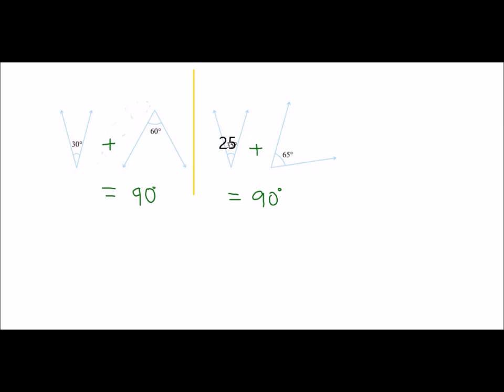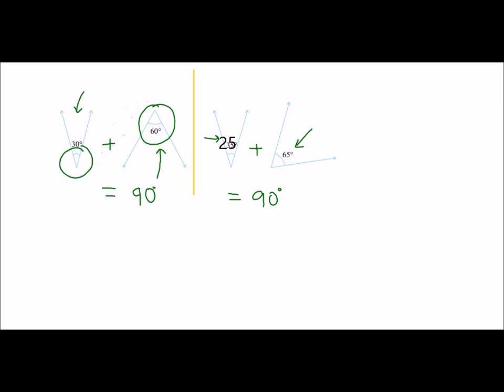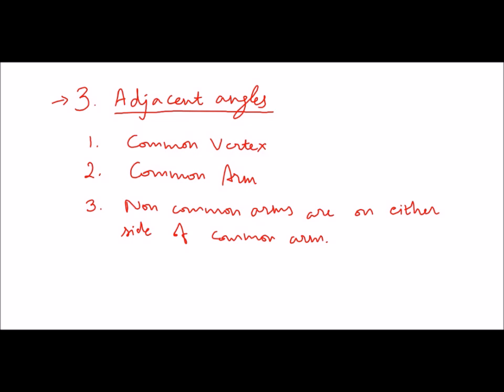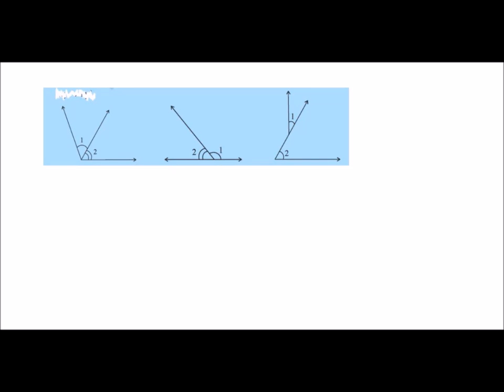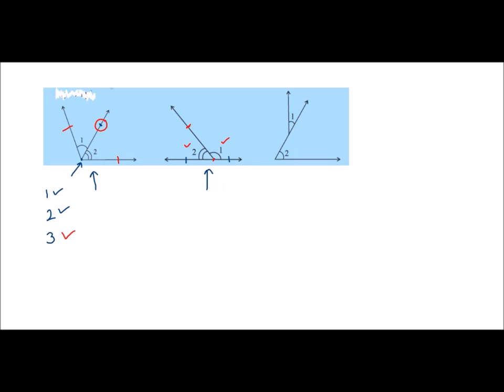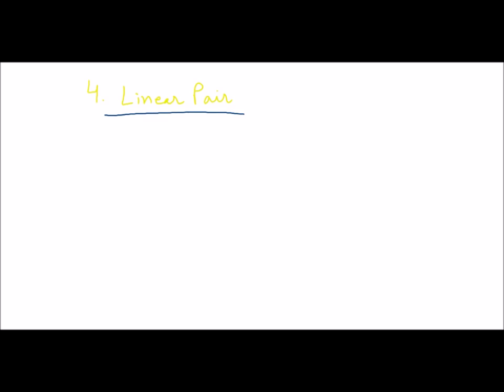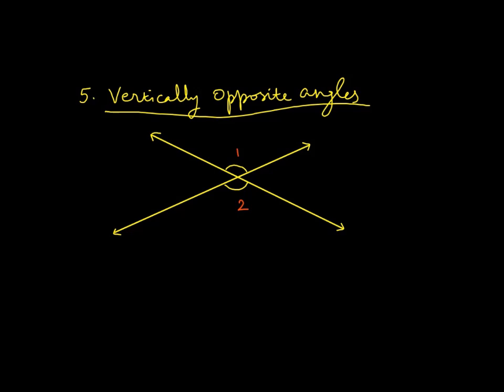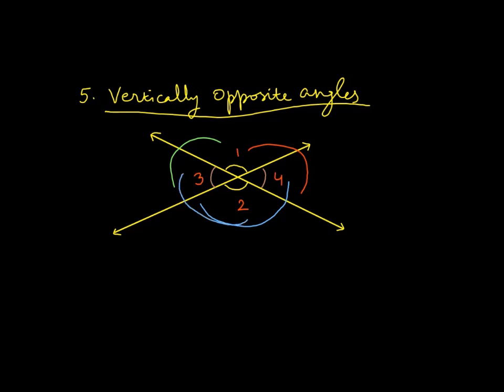Pairs of Angles